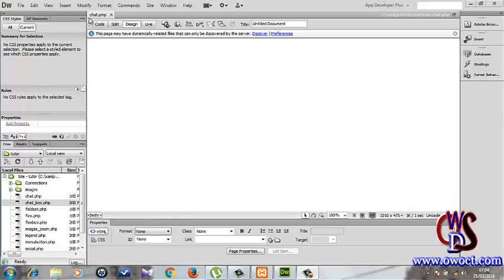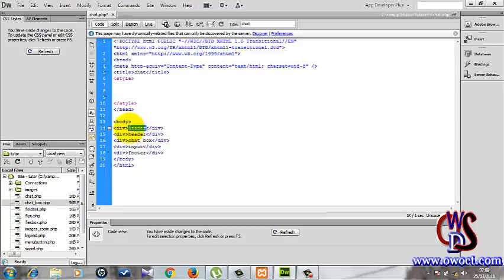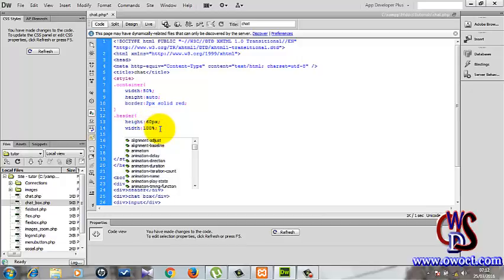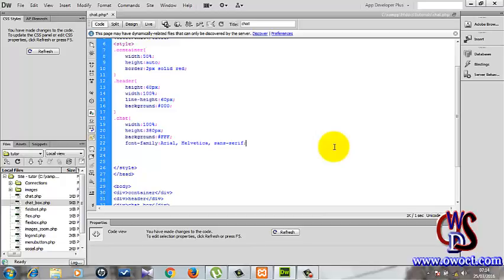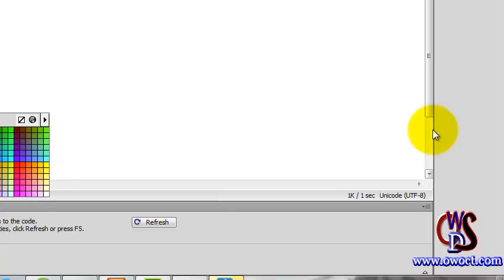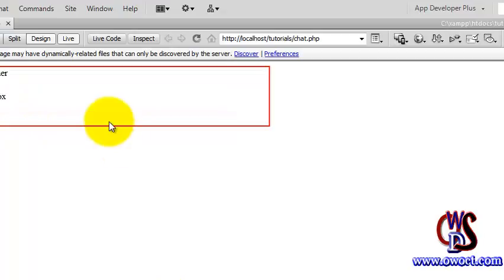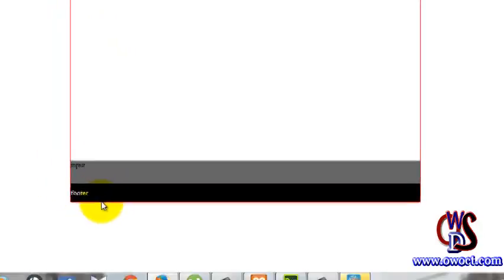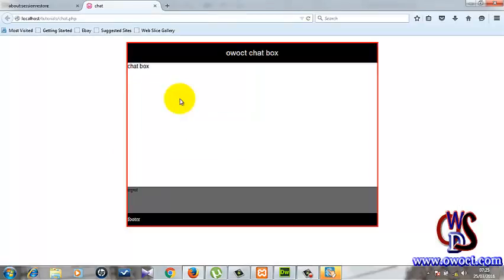Creating a Chatout Box Part 2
This is a system design to aid communication between users of common mind, it is a simple project to tech those new to web design how a chat-out system look likes, this project will teach those new to web app development how to use css, html, and php